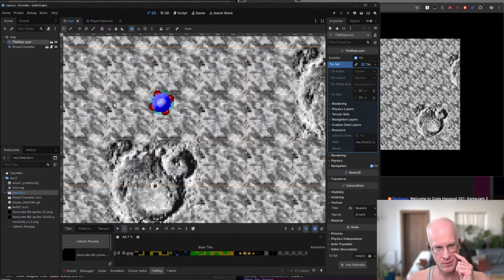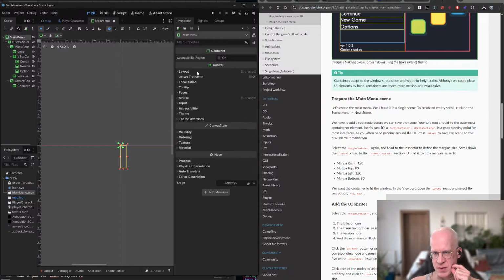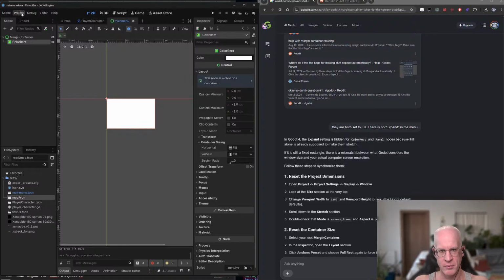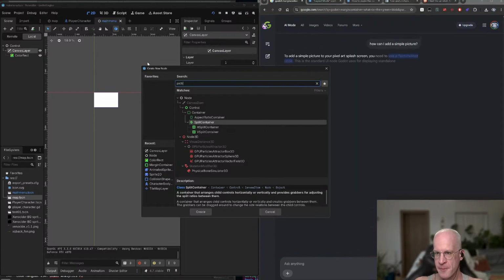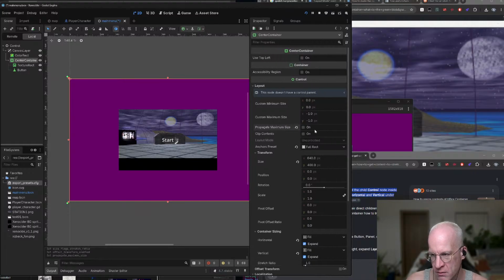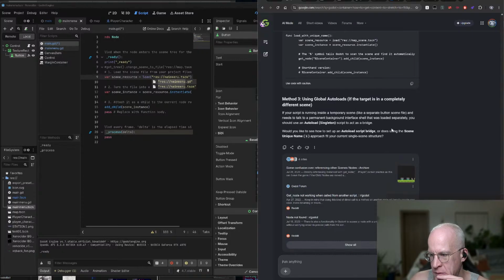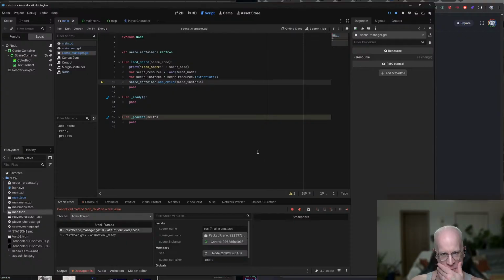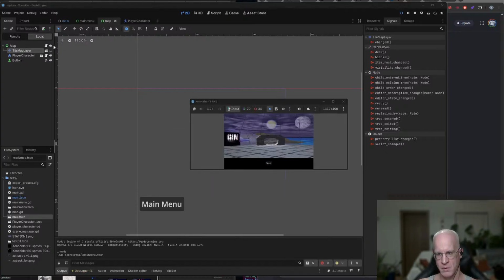Code Hangout 261: GameJam 2